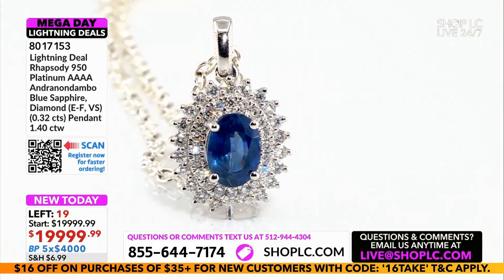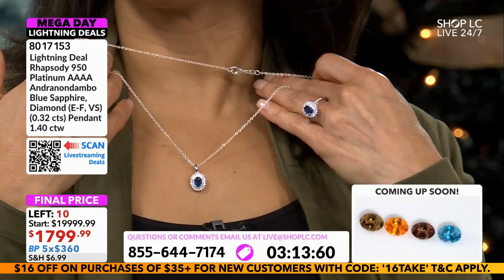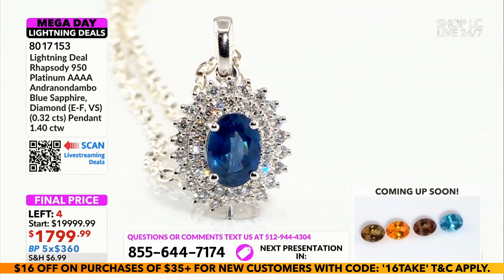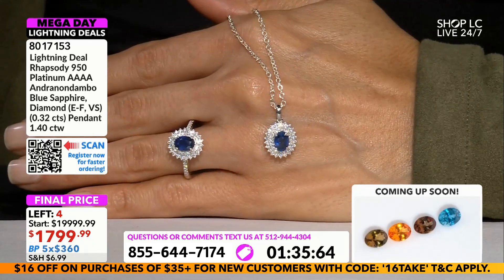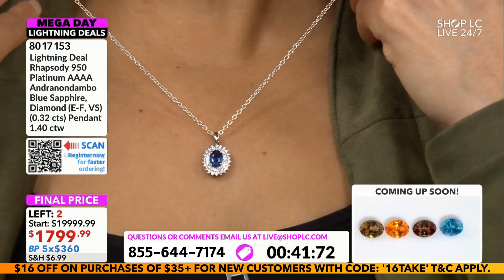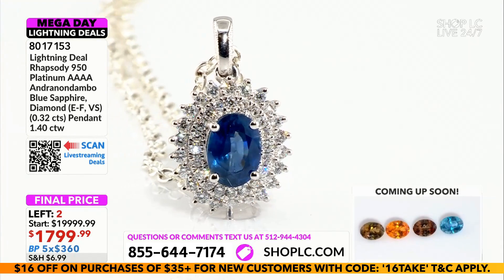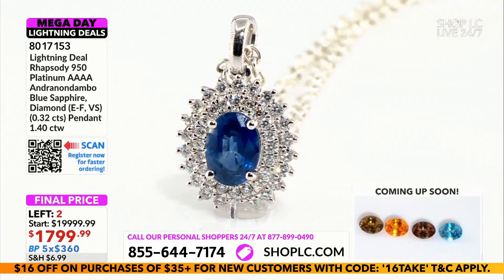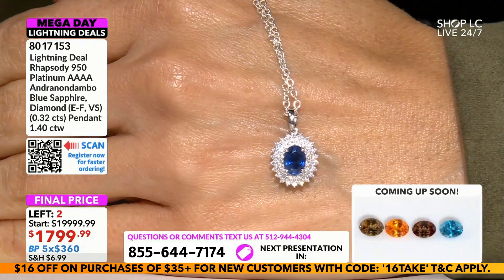Platinum AAAA Blue Sapphire & Diamond Pendant 1.40 ctw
Rhapsody 950 Platinum AAAA Andranondambo Blue Sapphire, Diamond (E-F, VS) (0.32 cts) Pendant 1.40 ctw